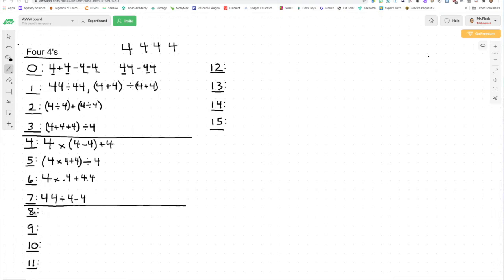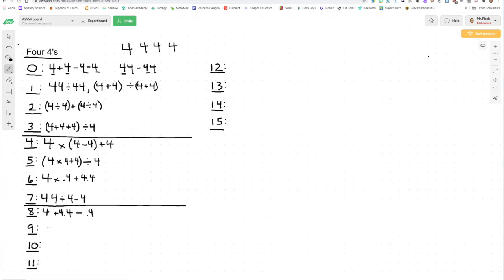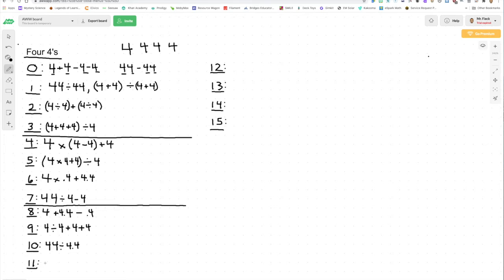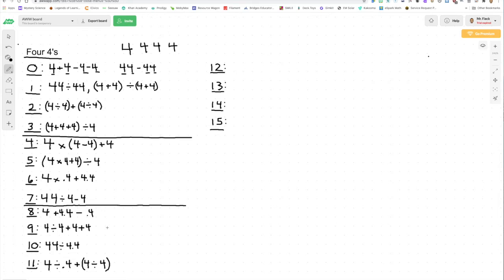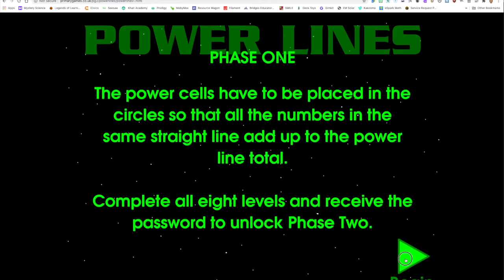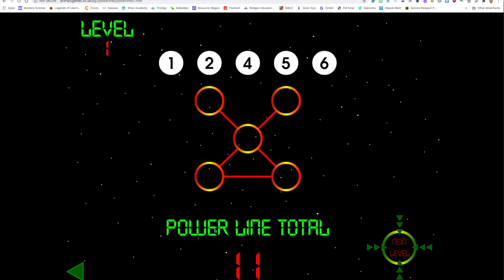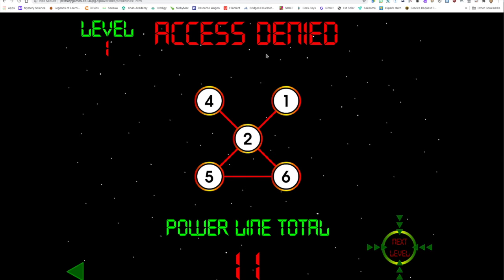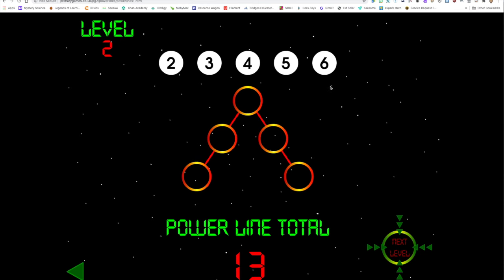Gaming Strategically Day 5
This is a video for day 5 of the summer school class Gaming Strategically. We go over the the solutions for the four 4's (8-11) and learners will continue to explore Khan Academy and Prodigy and then explore the game Powerlines and some of the different Coding sites!